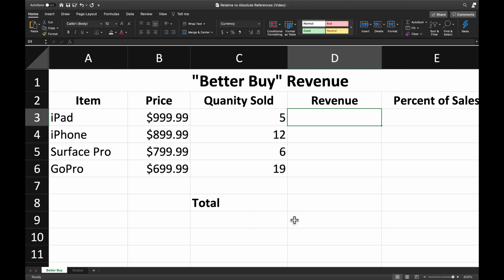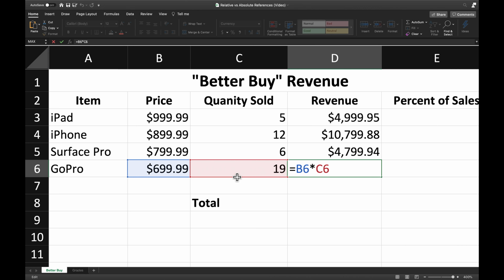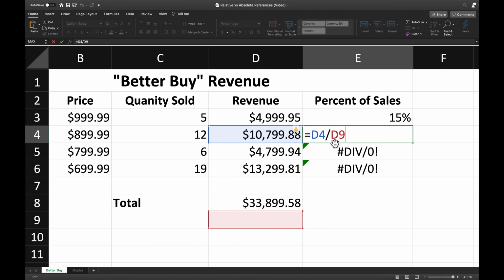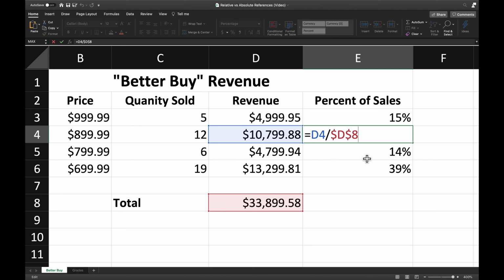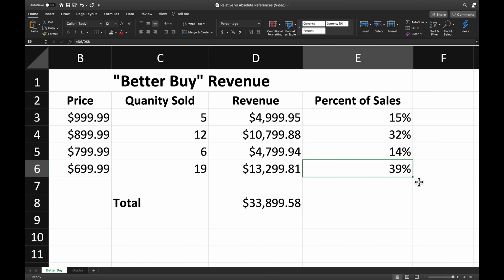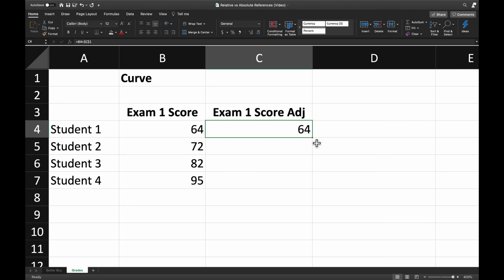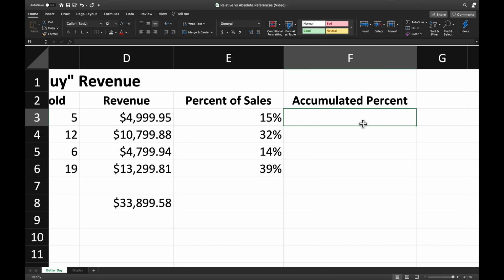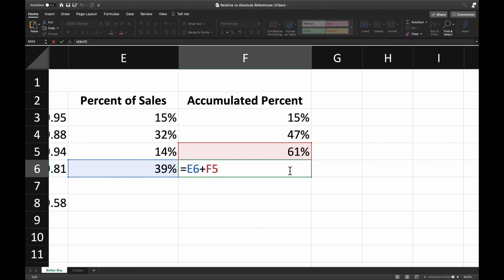Relative Reference vs Absolute Reference in Excel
Learn when to use which one!

0:12 Relative Reference
0:58  Absolute Reference: Why You Need It
2:07 Absolute Reference
2:35 Absolute Reference: Locking Just Row or Column
3:27 Absolute reference: Example 2
4:37 Relative reference: Accumulated Percent Example